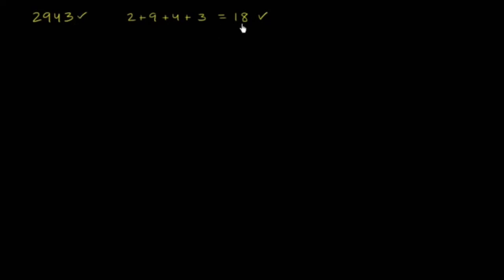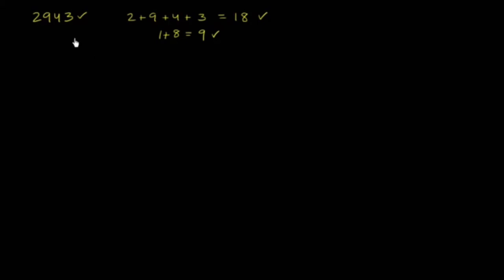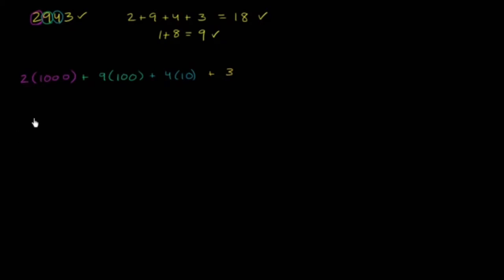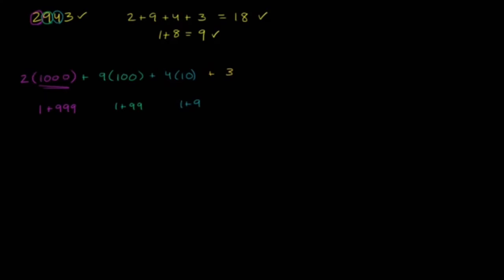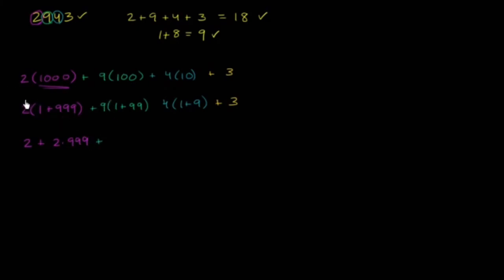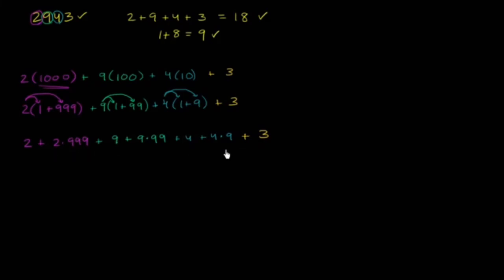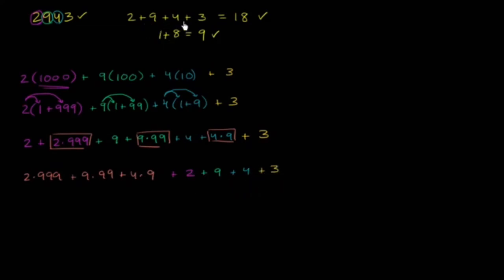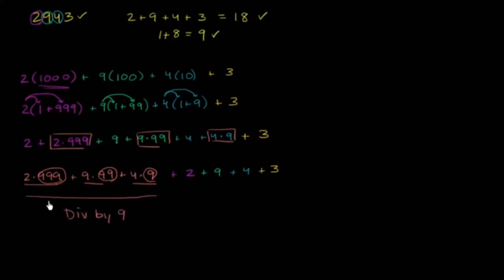Playing with numbers || Divisibility rule of 9 || Class 6